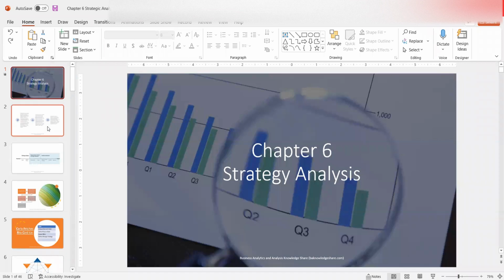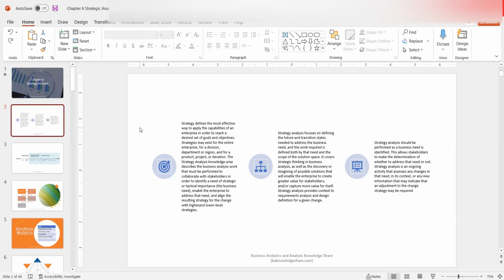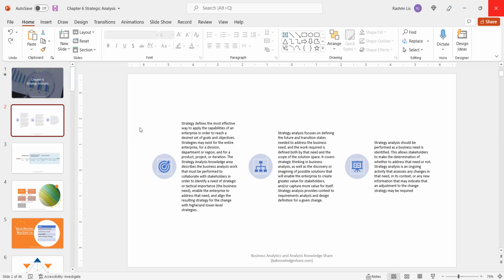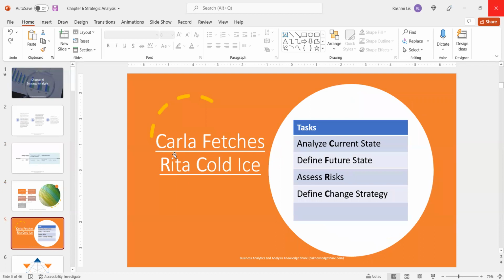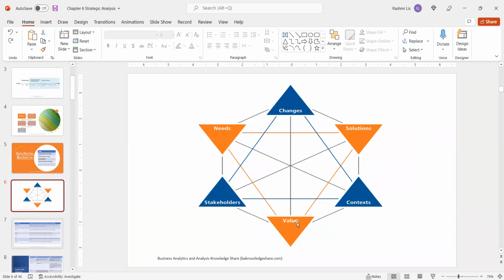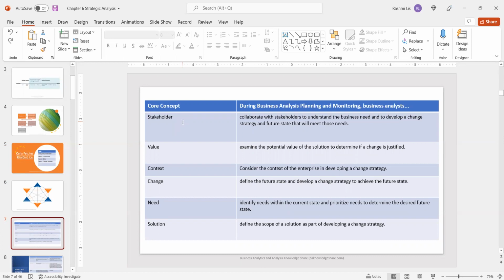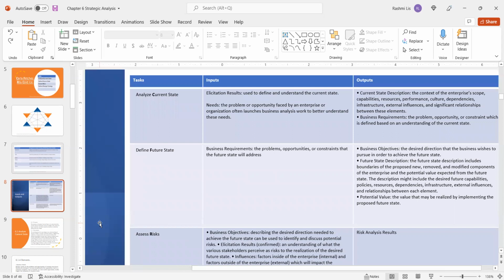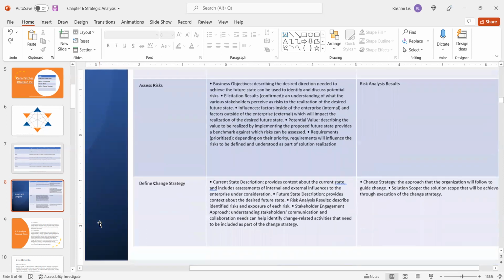Ch 6 Introduction to Strategy Analysis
If you are studying for the CBAP/ ECBA or CCBA this is a video to the Ch 6  Introduction to Strategy Analysis